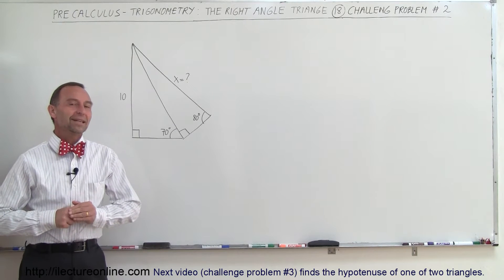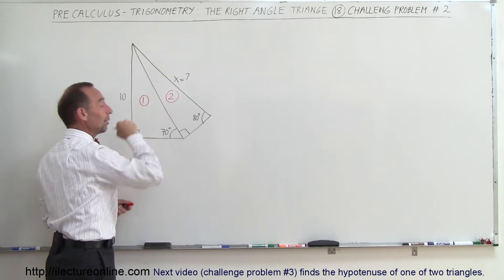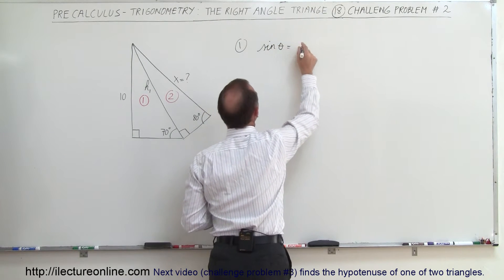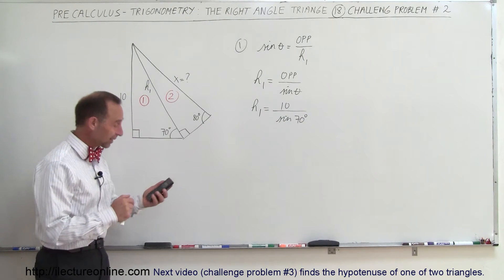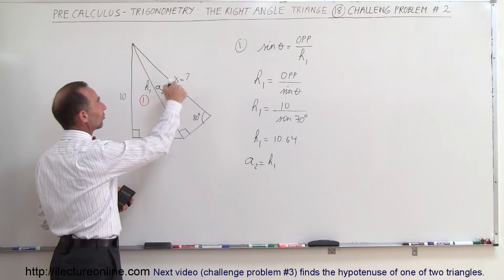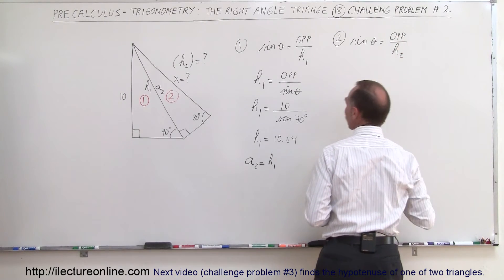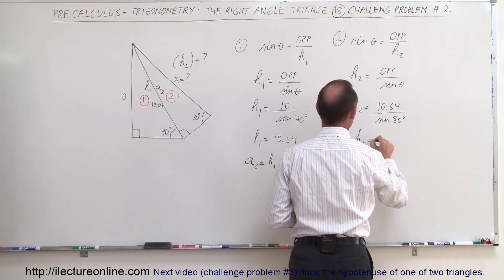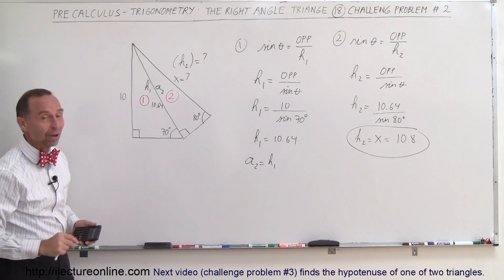PreCalculus - Trigonometry: The Right Triangle (18 of 26) Challenge Problem #2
In this video (challenge problem #2) I will find the hypotenuse of one of two triangles.